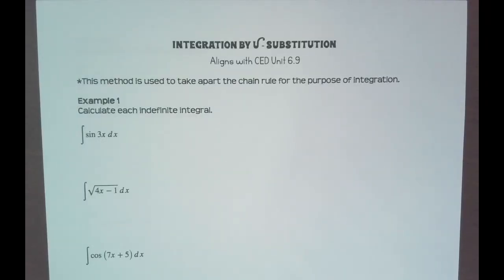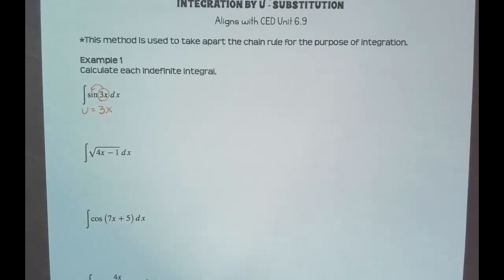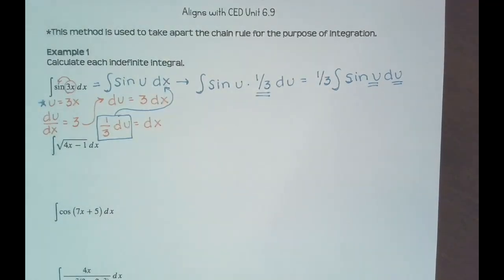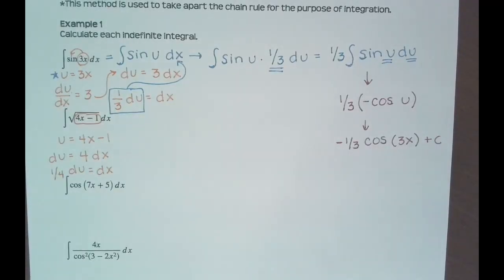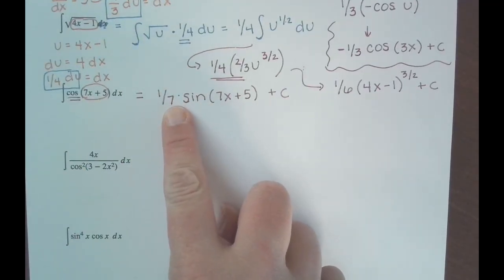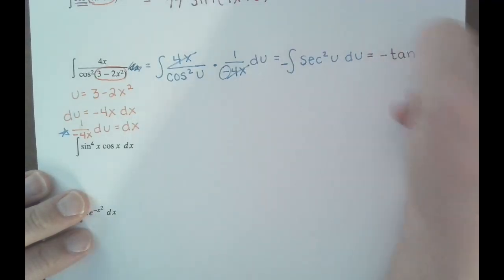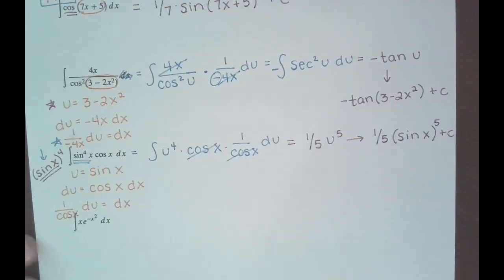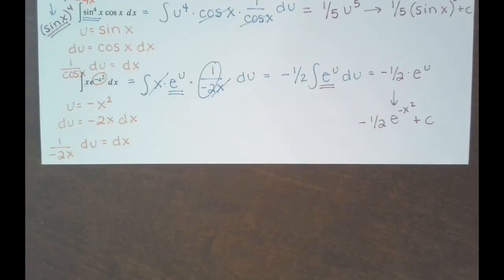Integration by U-Substitution (6.9)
U-Substitution